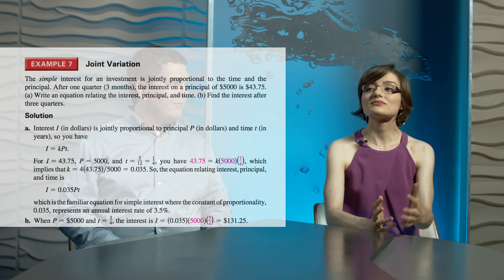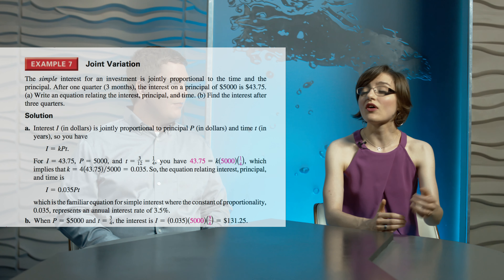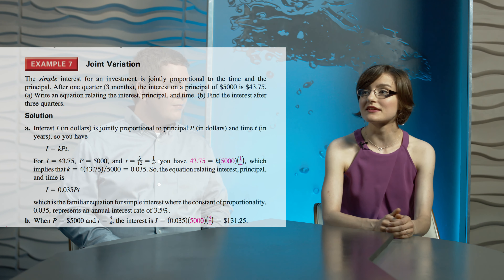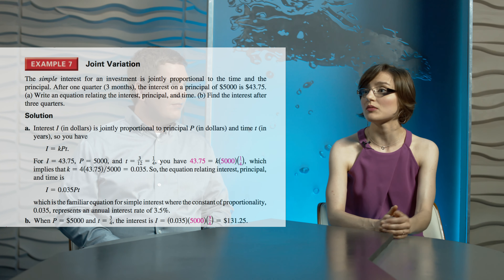Chapter 1 Section 10